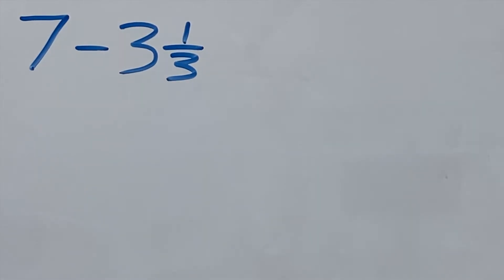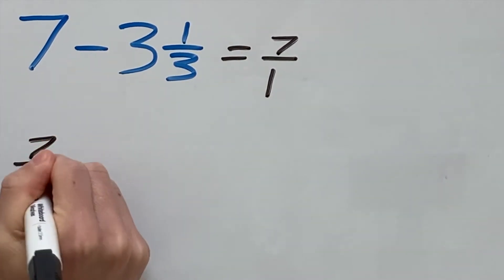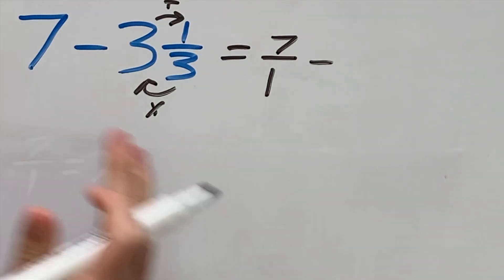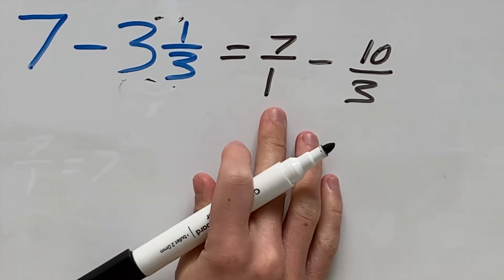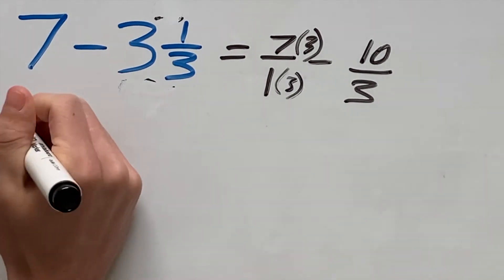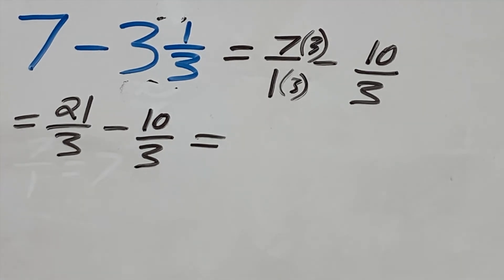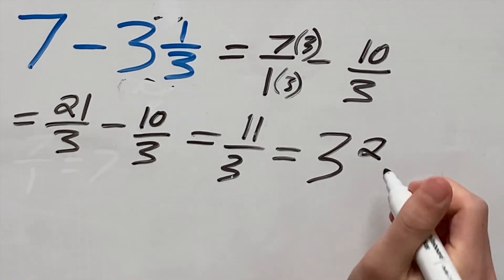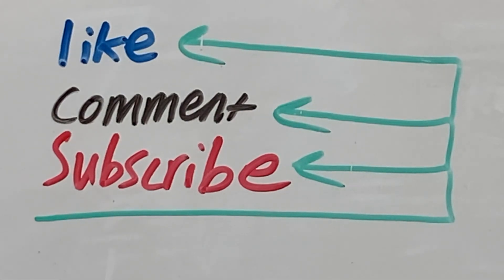How to Subtract a Mixed Number from a Whole Number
In this video we look at how to subtract a mixed number from a whole number. Subtracting a mixed number from a whole number is not too hard once you see how it is done. So I hope you find this video on how to subtract mixed numbers from whole numbers helpful!